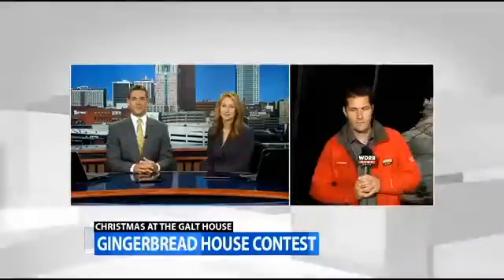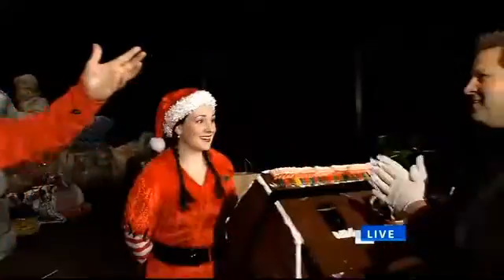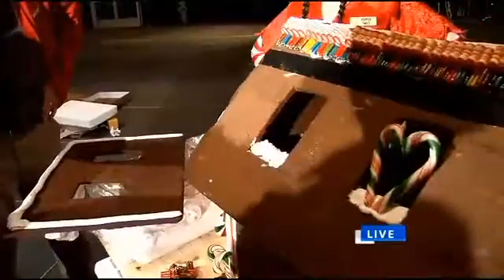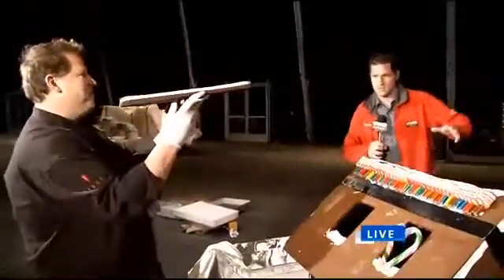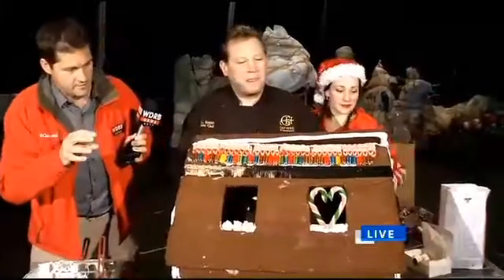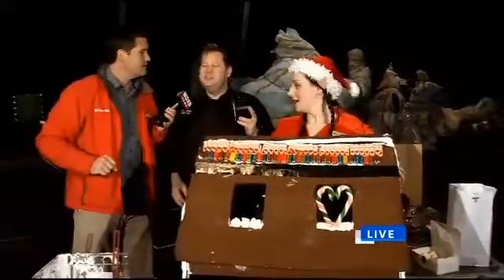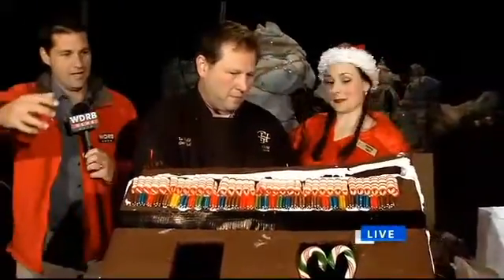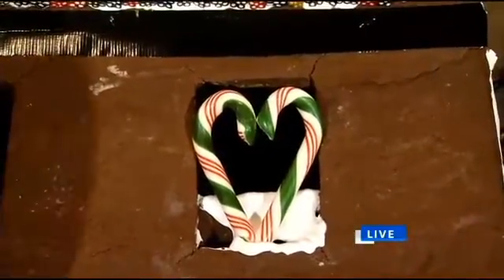Galt House Gingerbread House Featuring Chef Brian Riddle WDRB Clip 2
Galt House Gingerbread House Featuring Chef Brian Riddle WDRB Clip 2, October 29, 2013